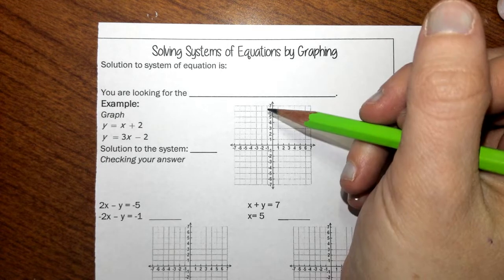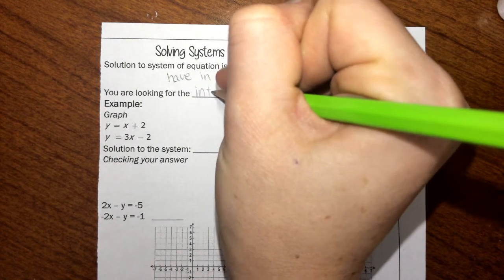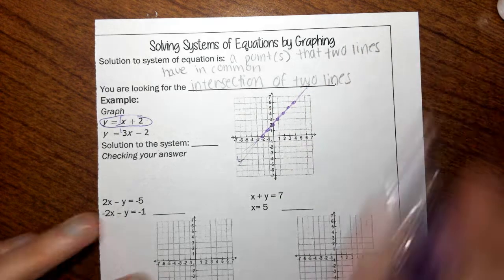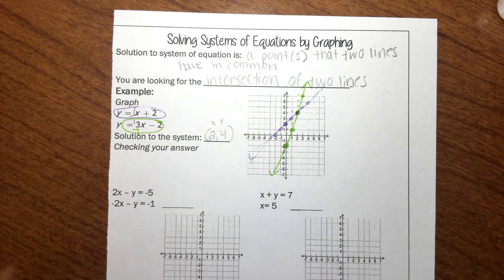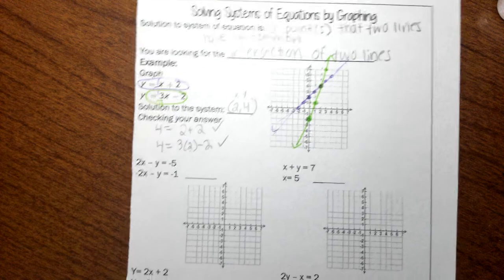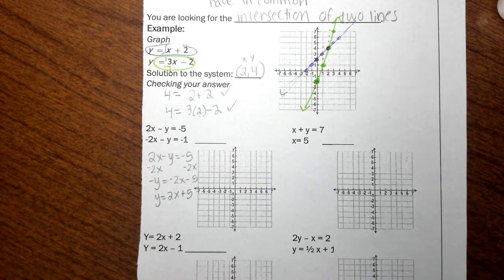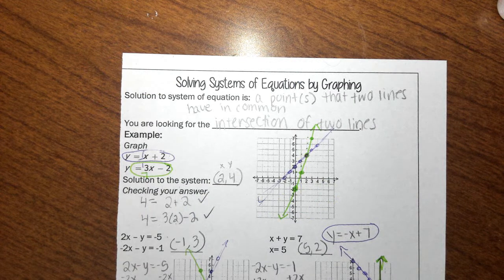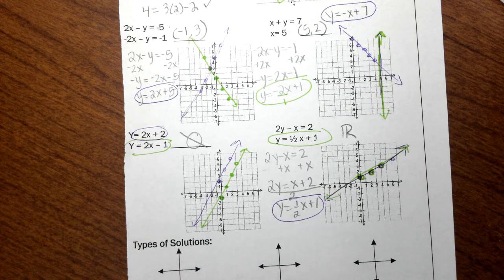Solve System by Graphing Colaric